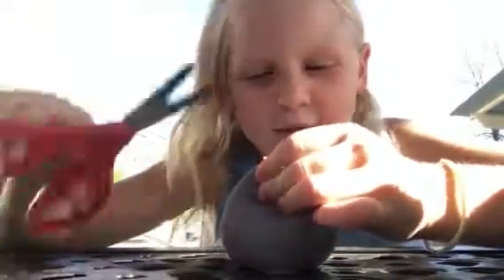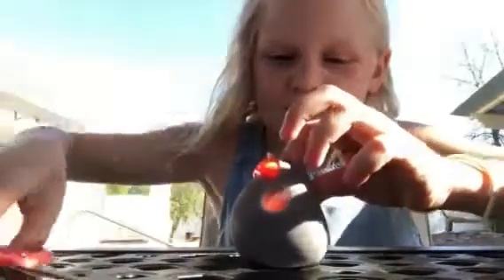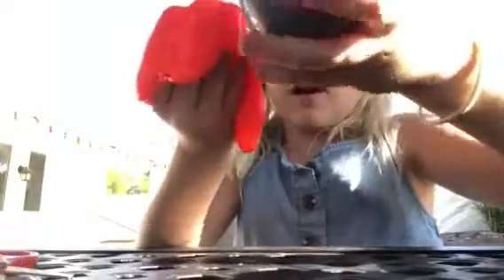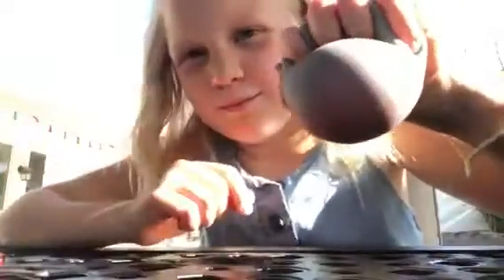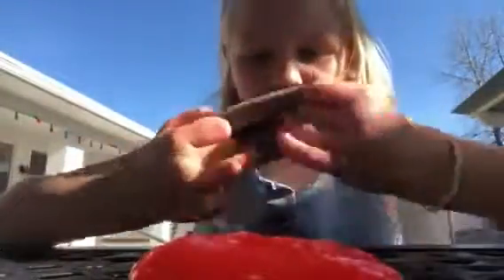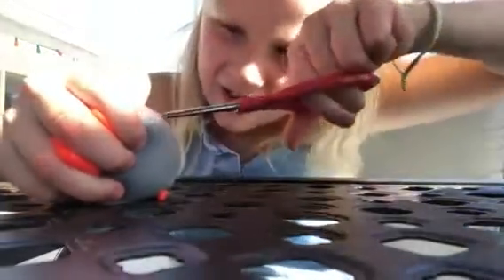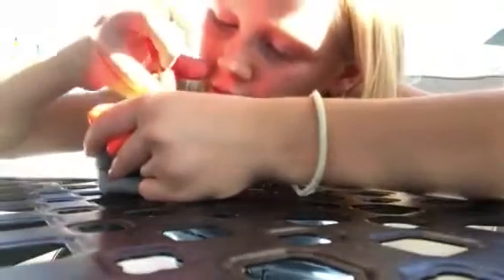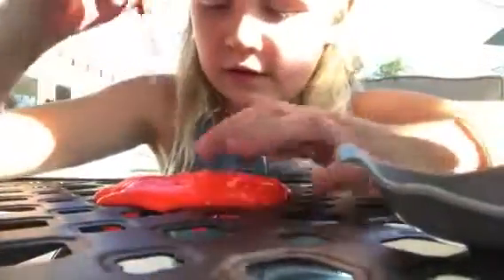BabyB Cuts Open Squishy Ball!